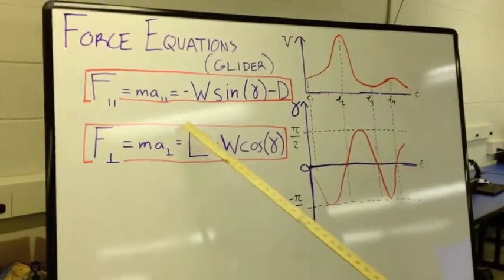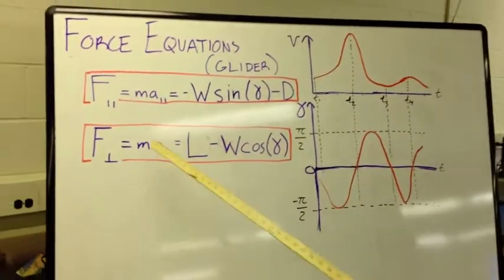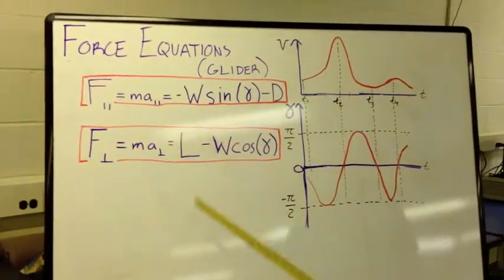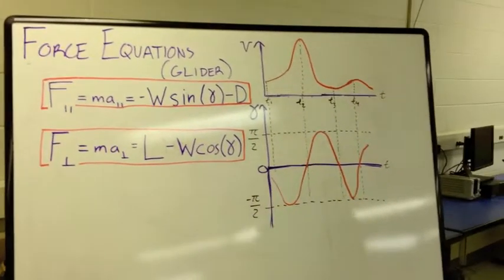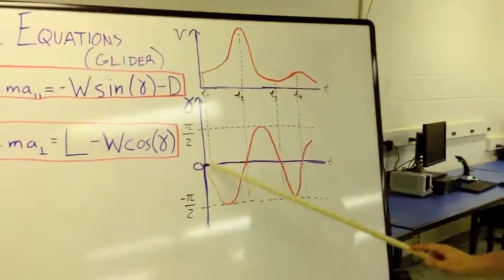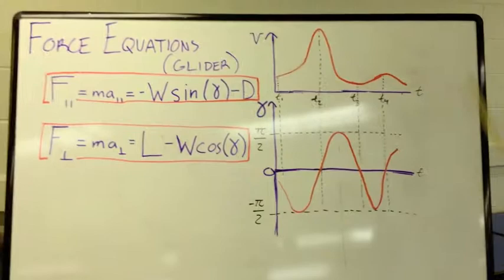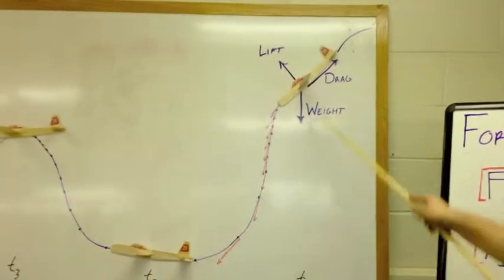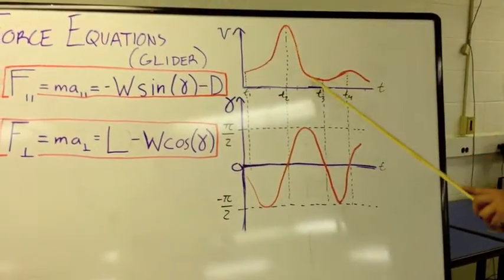Planeurs (Glider) Lab Report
Archived report on the aerodynamics of balsa wood gliders, featuring Dr. Antoine Rubin circa 1985 - directed by Spencer Penn, and translated by Dane Mainella.